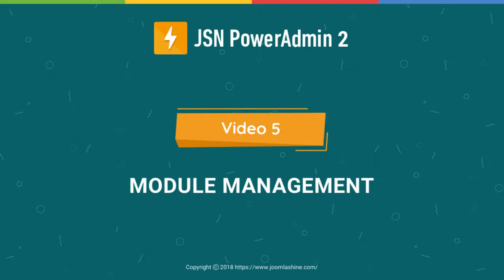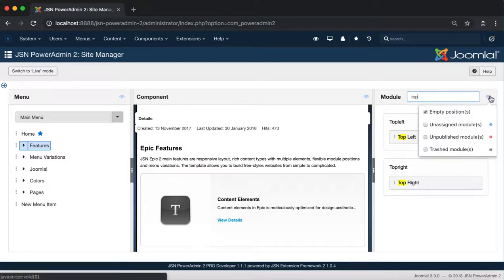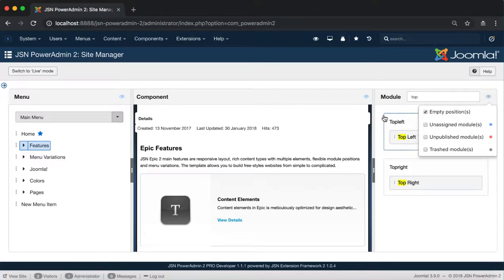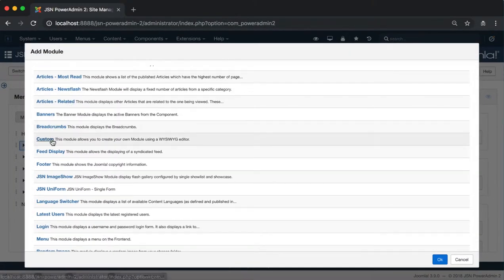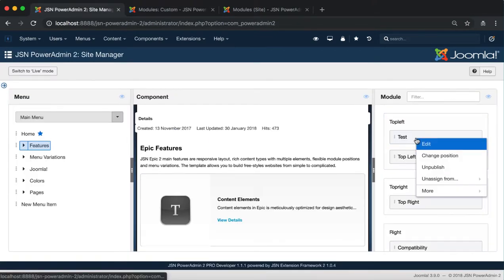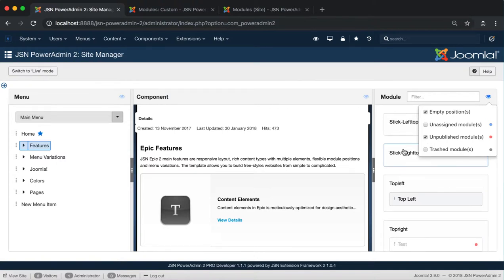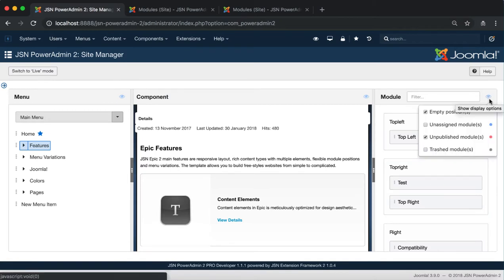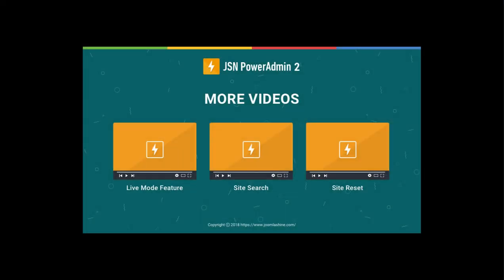JSN PowerAdmin 2 Tutorials - Video 5: Module Management